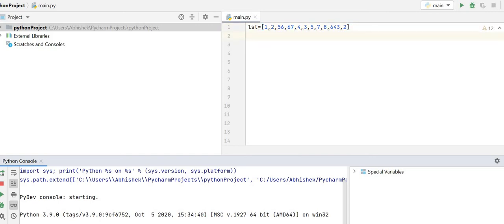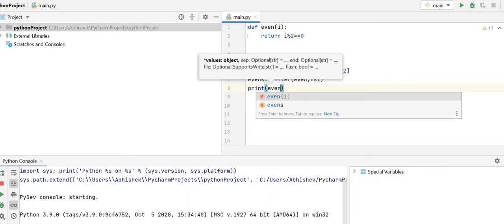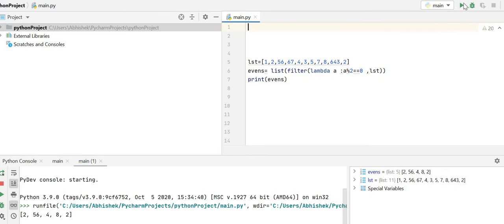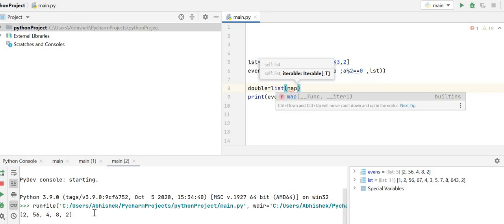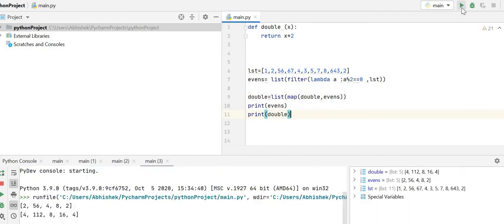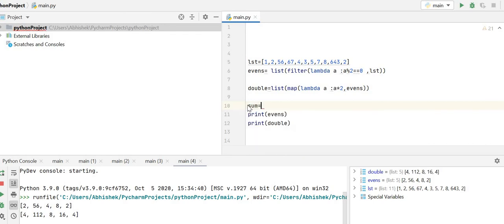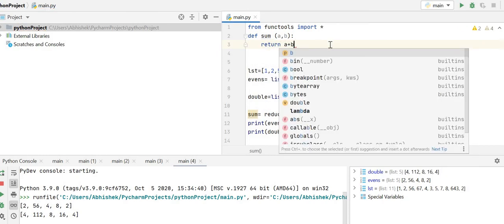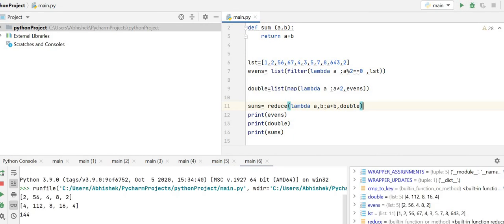Python # 38 Functions In Python Part - 9,Filter Map Reduce